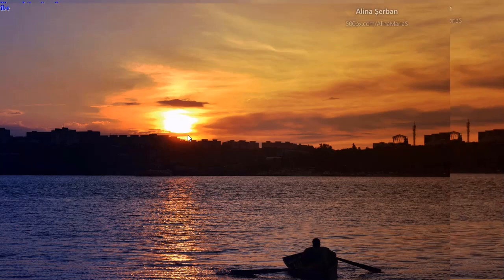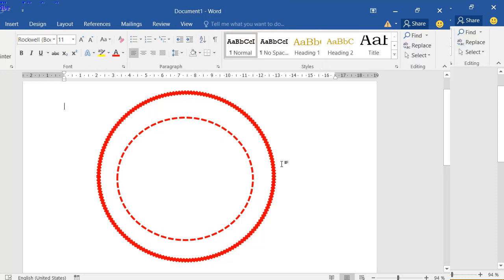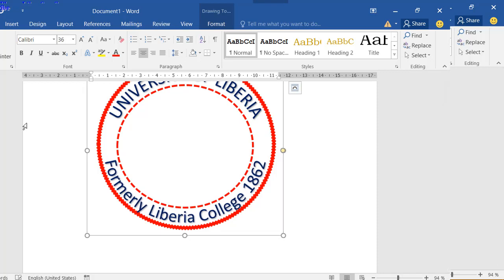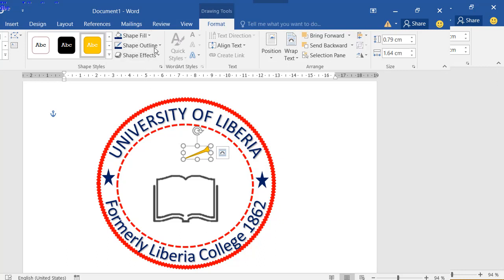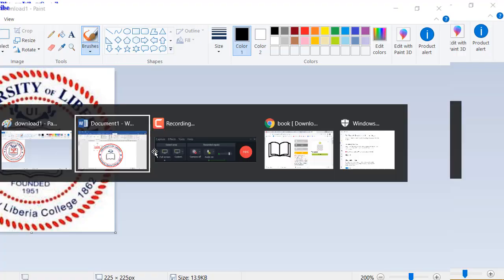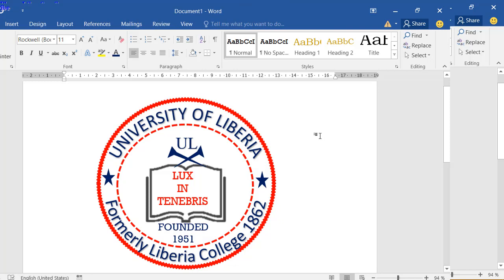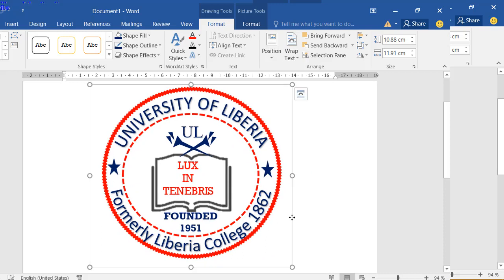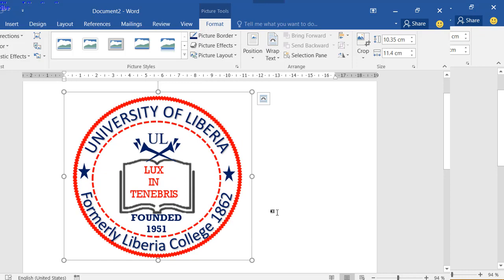how to design University of Liberia Logo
How to design logo using shapes